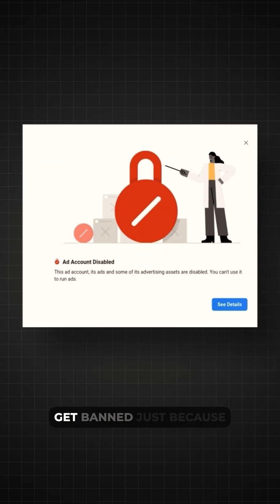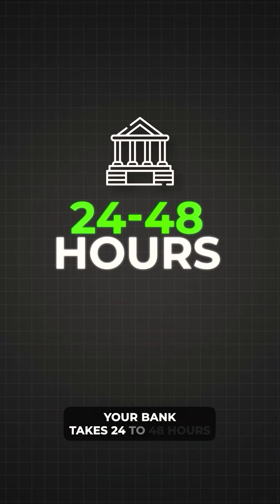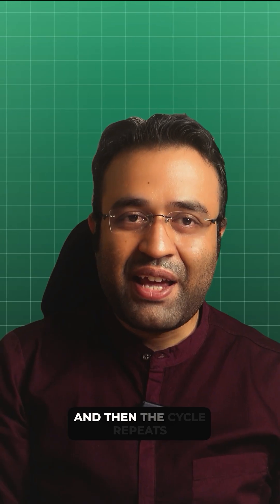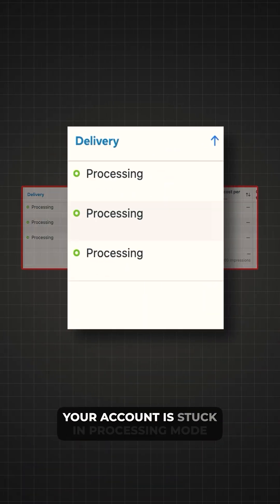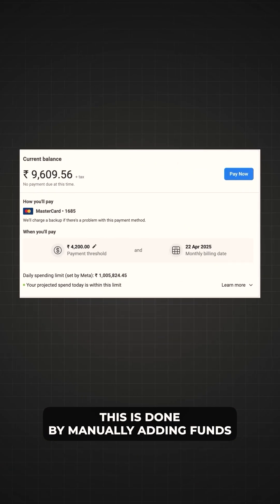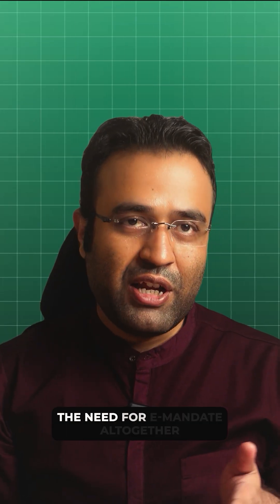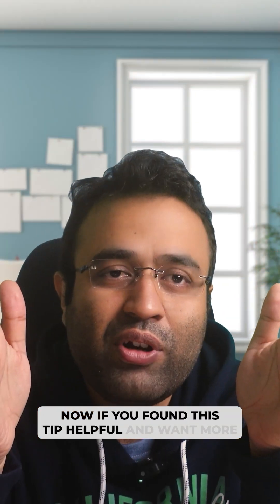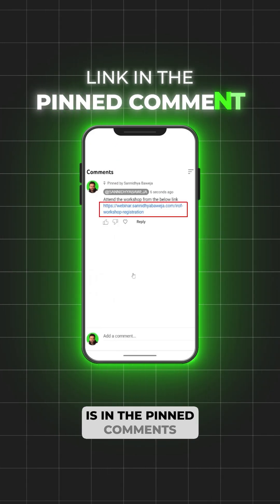Facebook Ads Not Spending? The REAL Reason & How to Fix It (E-Mandate Payment Issue Explained)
Looking to streamline your business processes? Check out System.io – the all-in-one marketing platform I personally recommend for creating funnels, managing your emails, and automating your entire business.